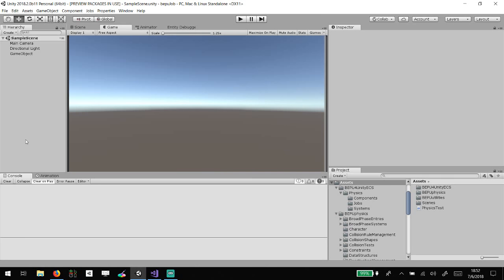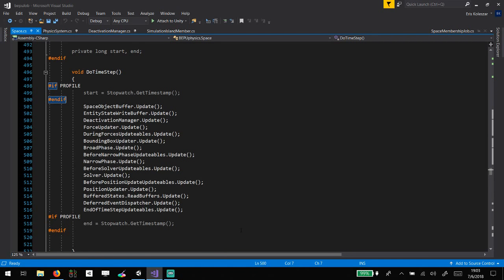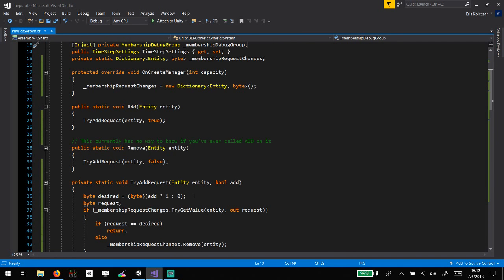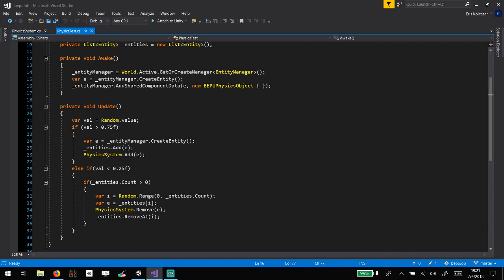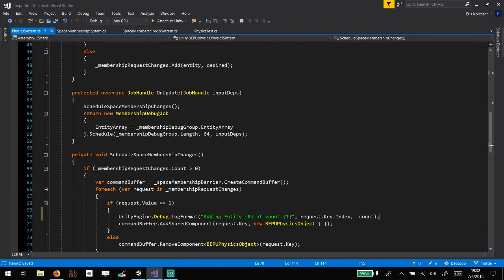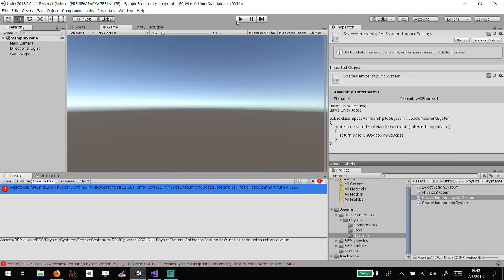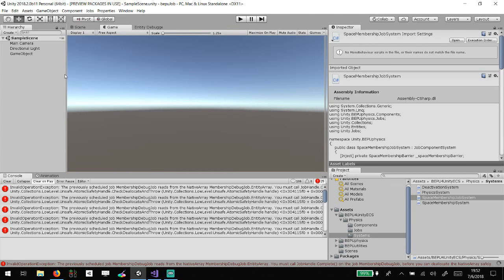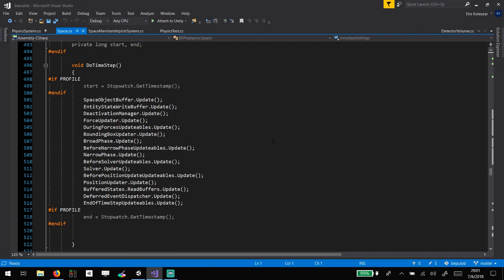Live Coding BEPU Physics to Unity ECS Job System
First installment of translating BEPU Physics to Unity ECS Job System. Adding things to the physics space.